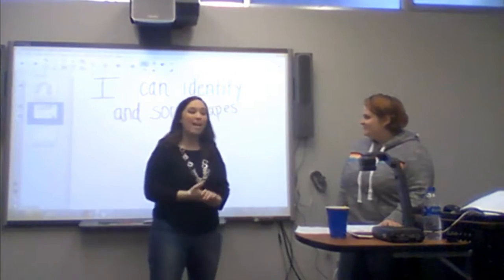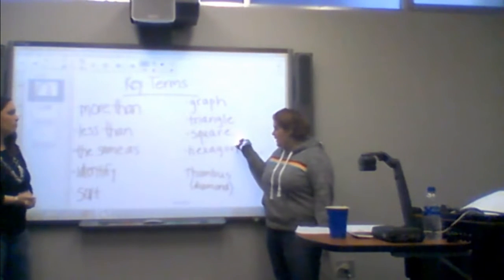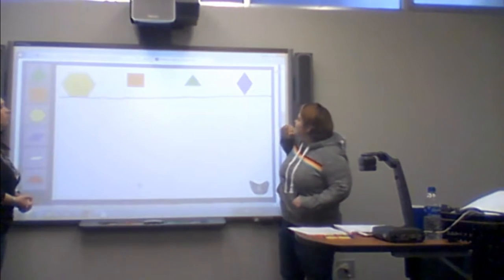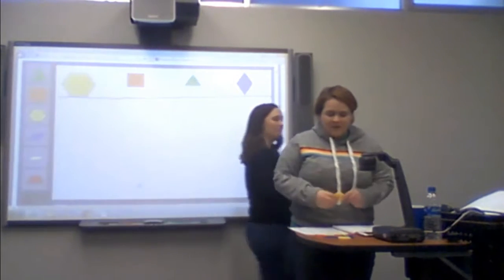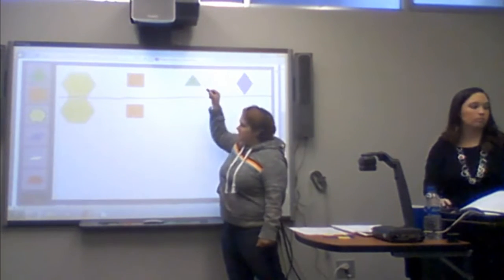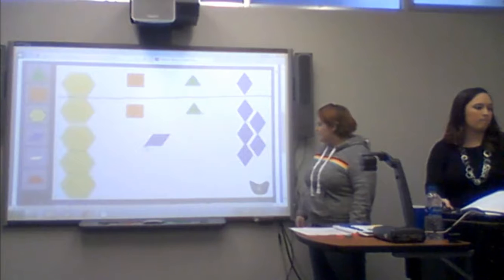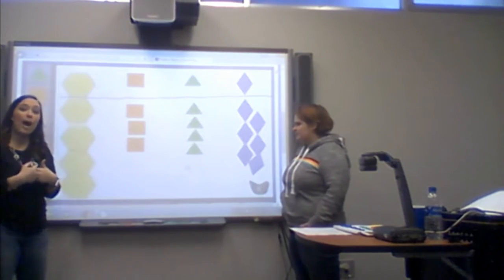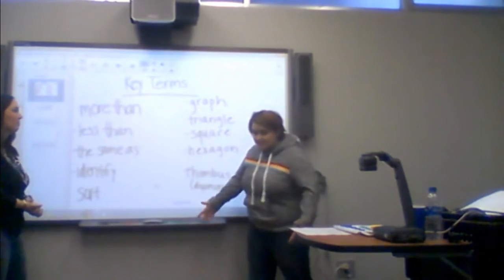Jaci and Joanna